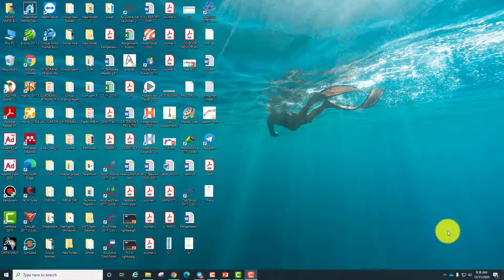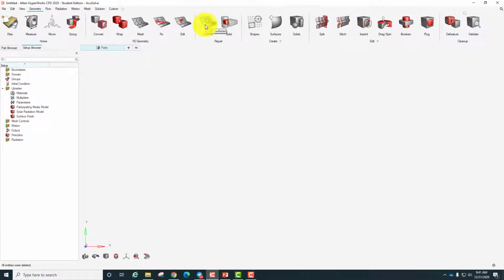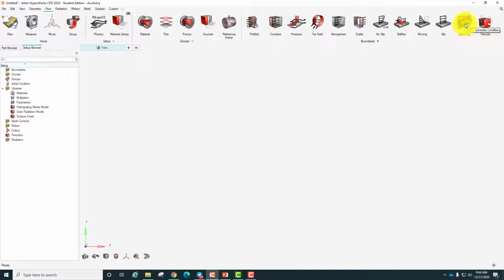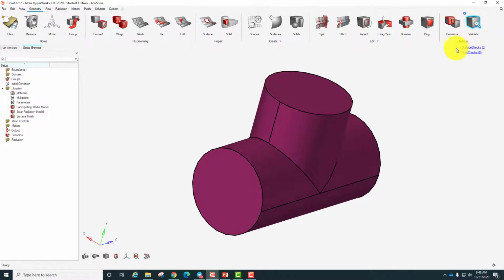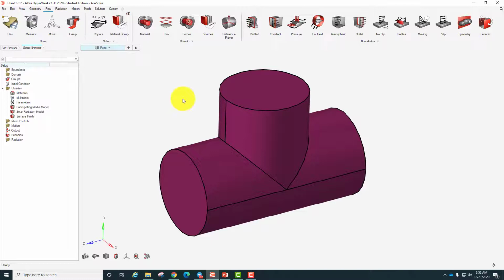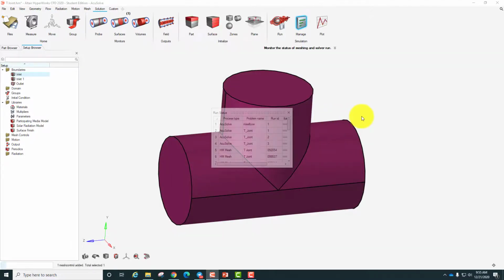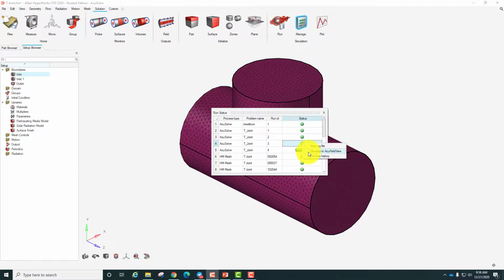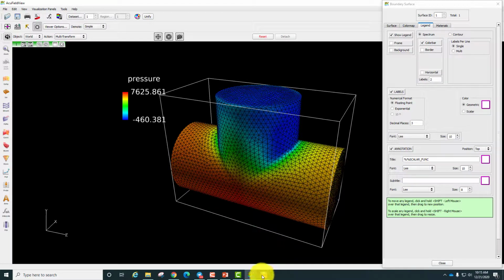CFD Flow Analysis (T Joint)